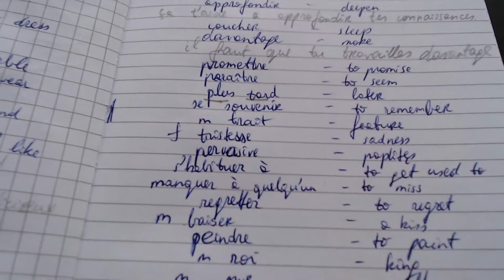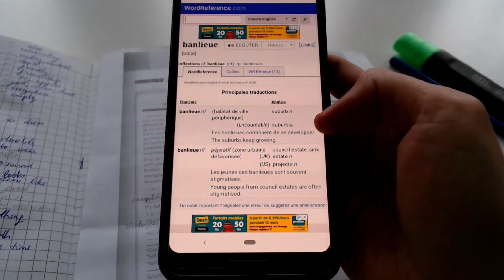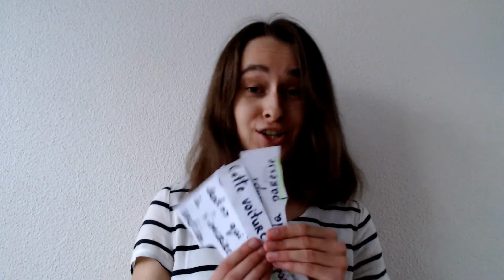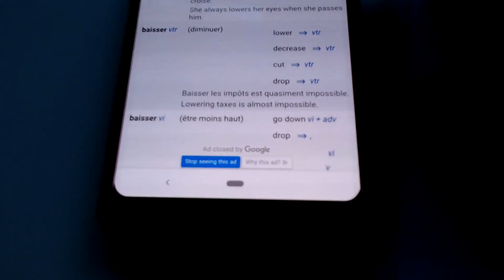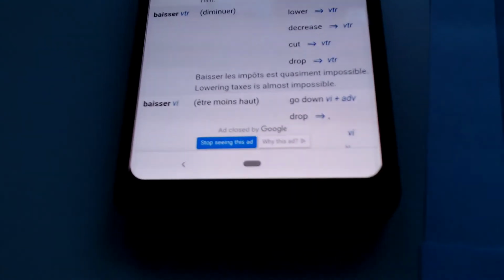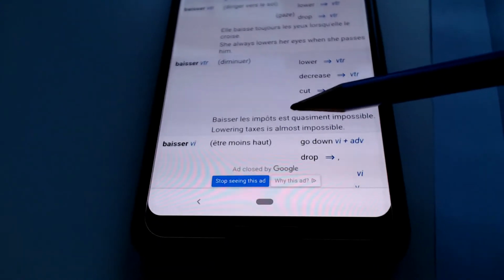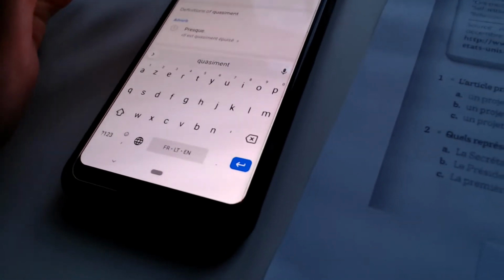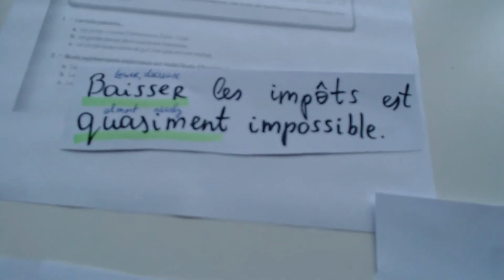How do I learn new vocabulary as a visual learner?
Hello everyone! I've been debating on whether I should make this video or not for a long time, but I decided to give it a try.

So here you go - I did put the ideas I gathered through out the years on how to learn new words. They might look lame, but it's just something that worked and still works for me. And at the end of the day, we have to search for the ways that suit our needs and stick with them in order to reach the best results with the least amount of effort invested.

I personally never understood how some people memorize new words when they hear them. I most often remember them only if I see them written down, meaning that I am a visual learner. So I shared two methods with you here - a notebook and flashcards (yup, I prefer physical pieces, because they're less distracting). I mostly use my notebook to be completely honest with you. Flashcards were excellent when I still wanted to do something for language learning even though I couldn't set it as a number one priority back in the day. I still remember having piles of them. If you asked me which method I find the most efficient my answer is very clear - flashcards. And the reason is very simple - they don't allow you to overthink, you just do it and  it's action that makes it happen.

And the video I was talking about which inspired me to try out doing flashcards is right

I hope you find it useful. Have a wonderful day! ;)